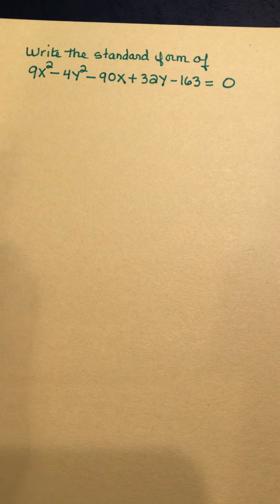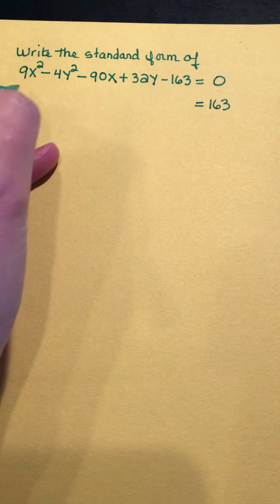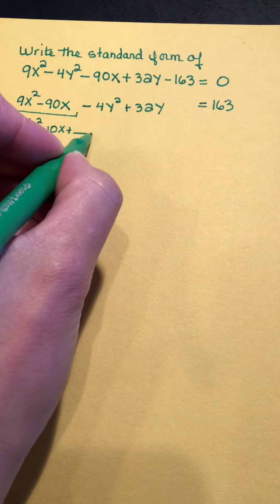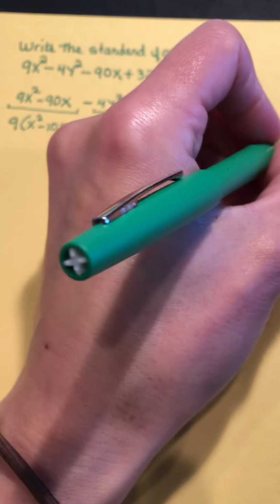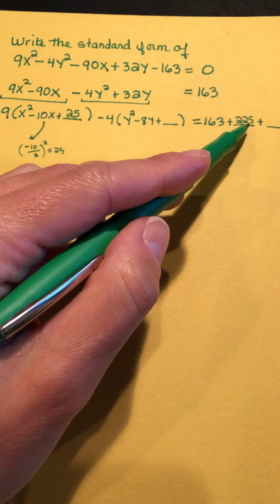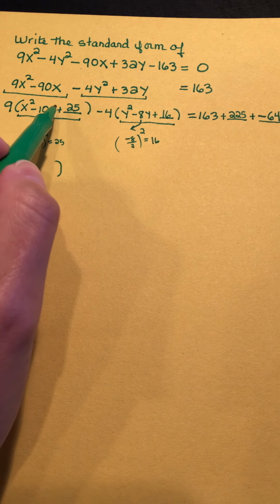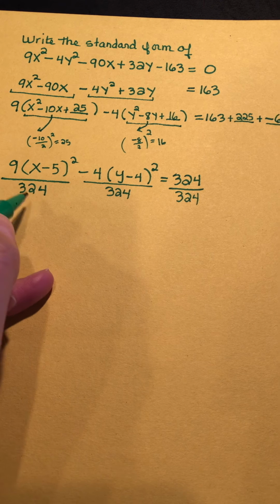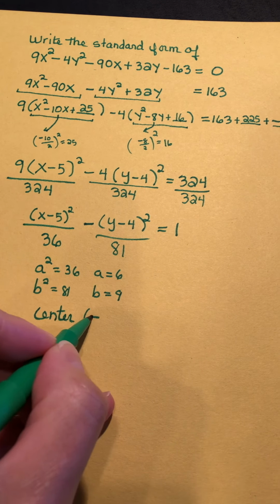Hyperbolas practice problem 7